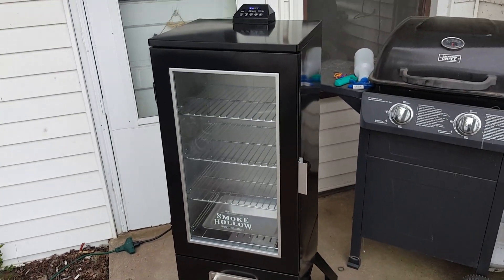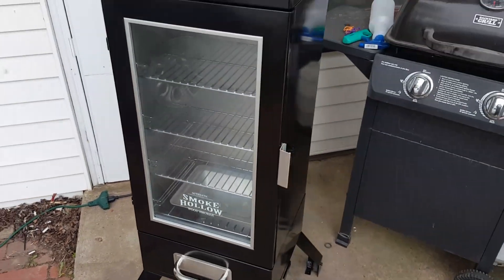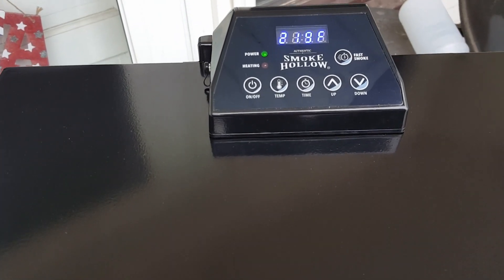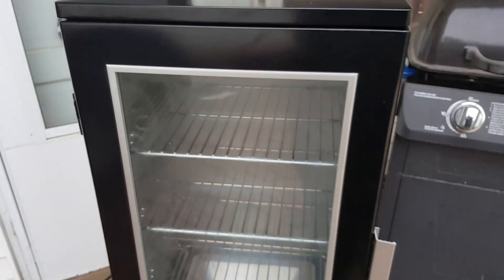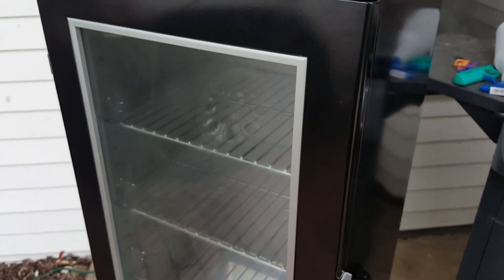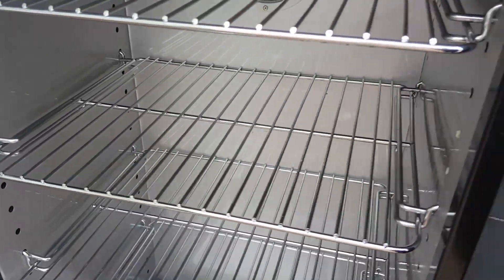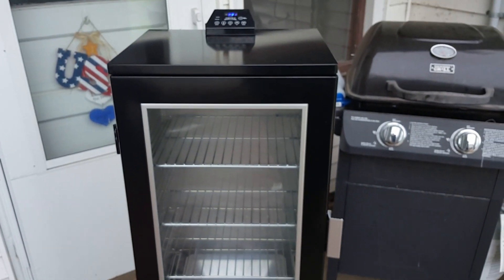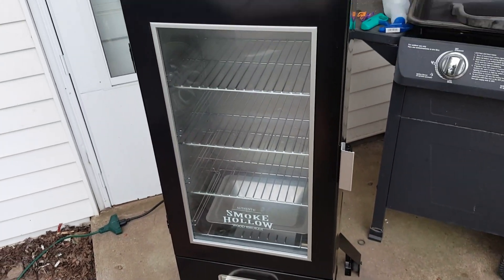Smoke Hollow 3616DEW review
Review of smoker